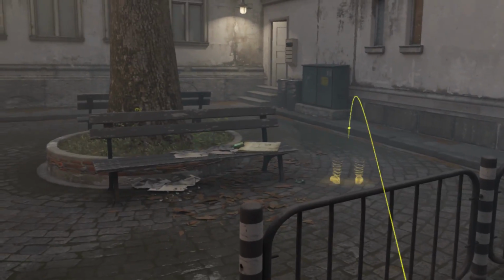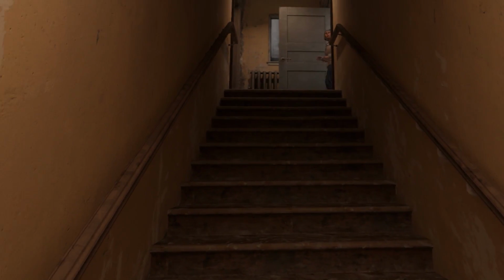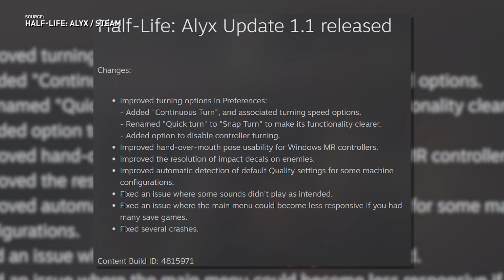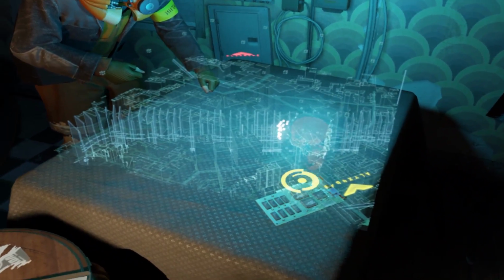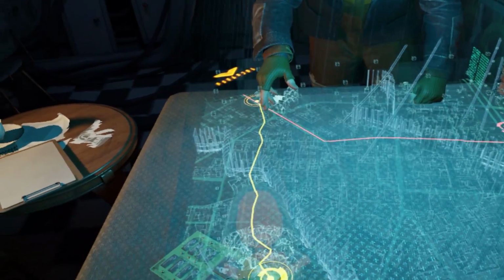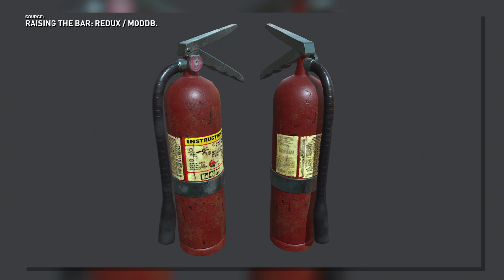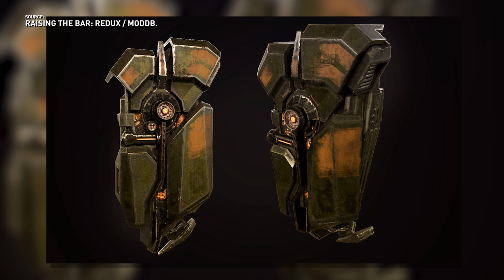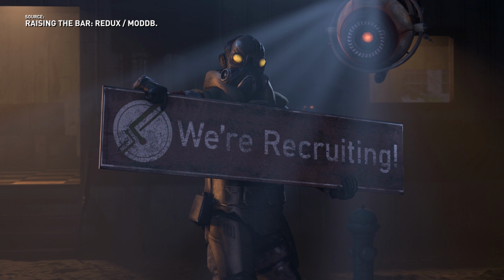Half-Life: Alyx Released, Raising The Bar: Redux Update and More - All Things Lambda (Mar 26 2020)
Links:
BenQ ScreenBar on Amazon
Congratulations to YouTube user modsandends for winning the BenQ ScreenBar! Further verification also required.
[I'm also aware I mispronounced your username in the video, sorry about that!]

Credits:
Written & Produced by:
Mitch Wensveen

Research By:
Tycho Vosburgh &
Mitch Wensveen

LambdaGeneration Logo Animation by:
David-B-737

All music used in All Things Lambda is from the YouTube Music Library (Unless otherwise noted) and is therefore used with permission.